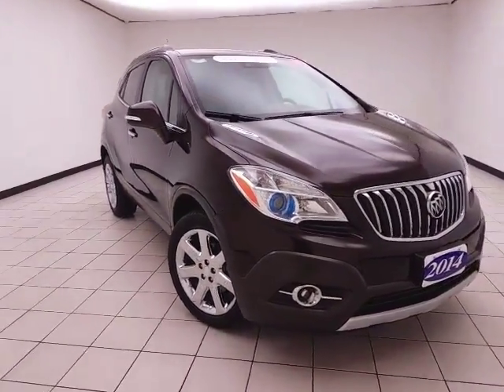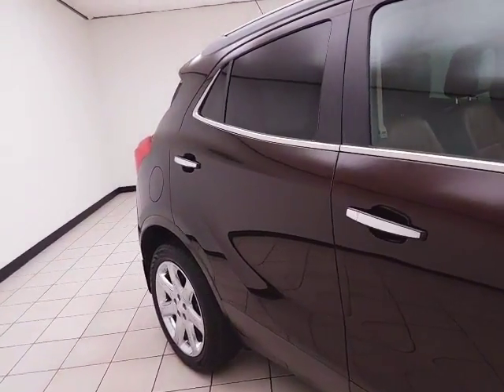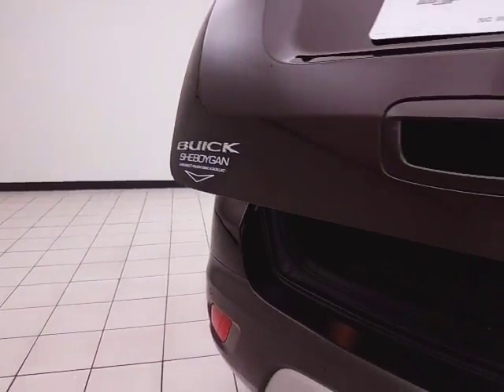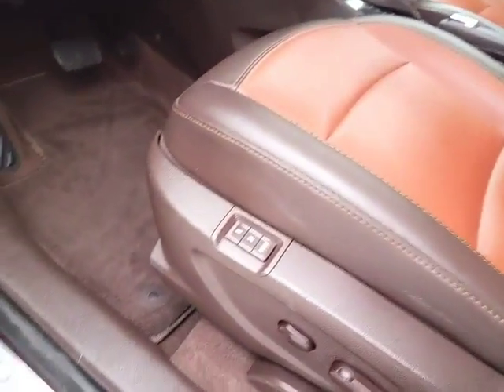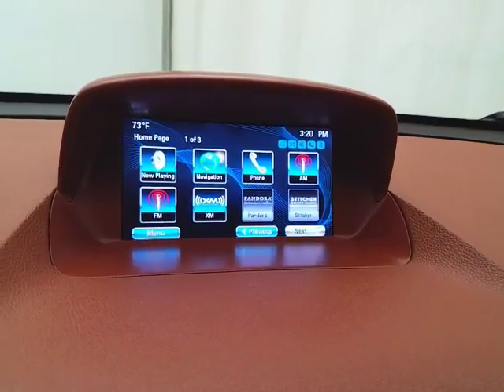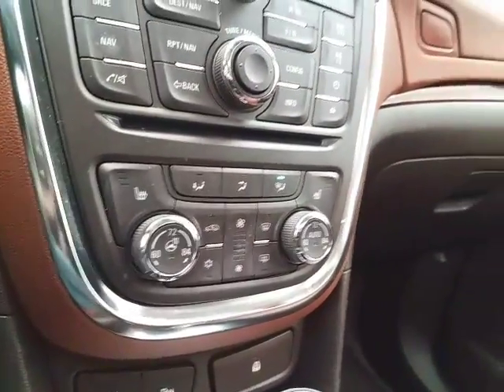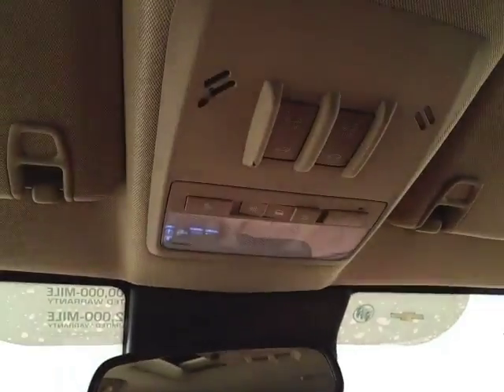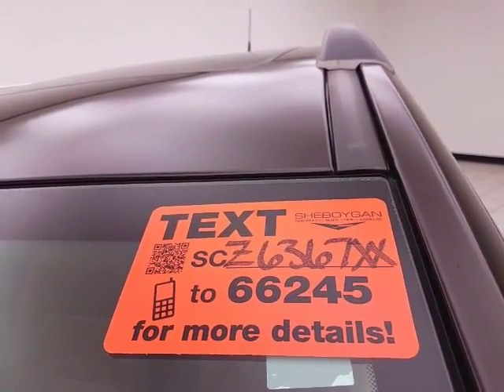Certified 2014 Buick Encore Oshkosh WI Sheboygan, WI Z6367XX - SOLD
Year: 2014
Make: Buick
Model: Encore
Trim: Premium
Engine: 1.4L 4 cyls
Transmission: Automatic 6-Speed
Color: Brn
Mileage: 23822
Stock #: Z6367XX
VIN: KL4CJHSB6EB707214
2014 Buick Encore Premium Certified. Buick Certified Pre-Owned Details:brbr * 172 Point Inspectionbr * Powertrain Limited Warranty: 72 Month/100000 Mile (whichever comes first) from original in-service datebr * 24 months/24000 miles (whichever comes first) CPO Scheduled Maintenance Plan and 3 days/150 miles (whichever comes first) Vehicle Exchange Programbr * Roadside Assistancebr * Limited Warranty: 12 Month/12000 Mile (whichever comes first) from certified purchase datebr * Transferable Warrantybr * Warranty Deductible: $0br * Vehicle Historybrbr** ACCIDENT FREE TITLE ** ** BACK-UP CAMERA ** ** LEATHER SEATING ** ** SUNROOF/MOONROOF ** ** AWD ** ** LOW LOW MILES **. Odometer is 10585 miles below market average! 30/23 Highway/City MPGbrIf you are looking for a Green Bay GMC Buick Chevrolet or Cadillac dealer we're a short drive away in Sheboygan. We are located on S. Business Drive in the South part of town in Sheboygan Wisconsin. We have a huge selection of GM vehicles for you to choose from. Our dealership is open 6 days a week as well as our parts and service departments. Check out our hours and directions page then make the drive to Sheboygan Chevrolet Buick GMC Cadillac. You'll see why our Green Bay Cadillac Chevrolet GMC and Buick customers keep coming back to our dealership.brAwards:br * JD Power Initial Quality Study * 2014 KBB.com 5-Year Cost to Own Awards * 2014 KBB.com Brand Image Awards Reviews:brbr * Quiet interior; great fuel economy; impressive list of tech and safety features. Source: Edmundsbr * You might not expect a 5-passenger crossover to be as finely crafted as a Swiss watch as tech-savvy as your dream entertainment center and agile enough to maneuver through any narrow city street but from now on you will. Introducing Encore the luxury crossover with premium materials ingenious design flexible storage (up to 48.4 cu. ft.) and purposeful technology (such as active noise c

Address:
3400 South Business Drive